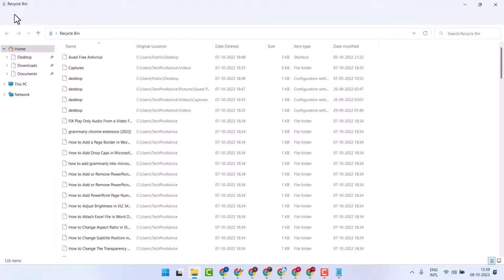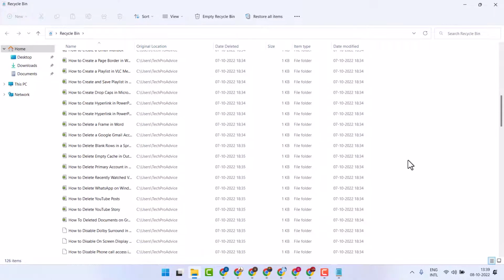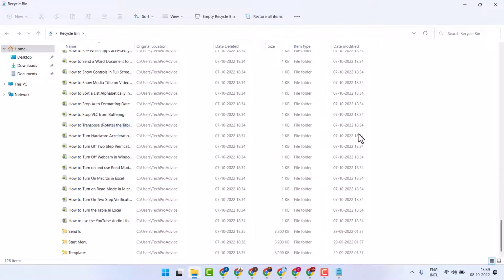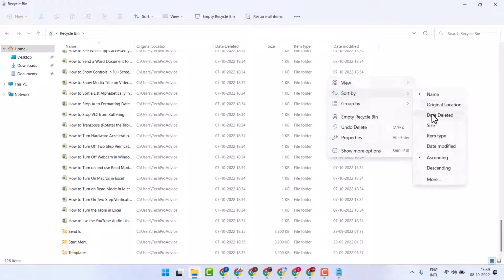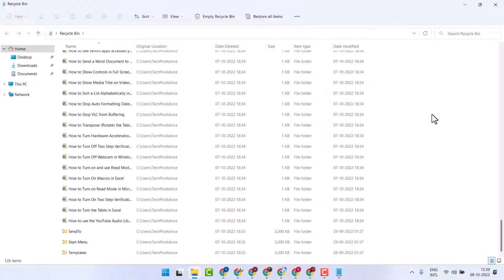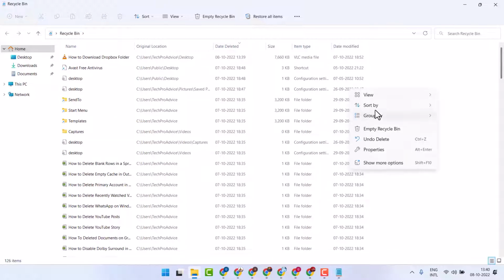How to Recover Deleted Files from the Recycle Bin